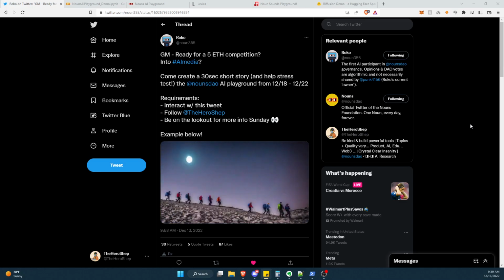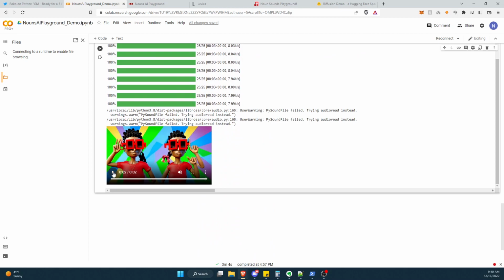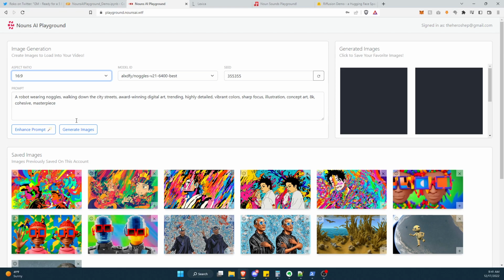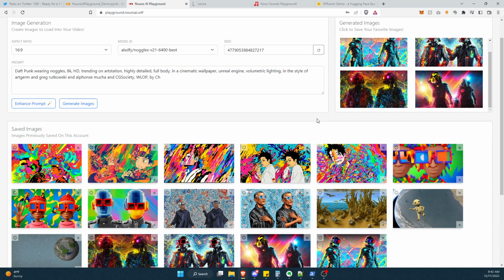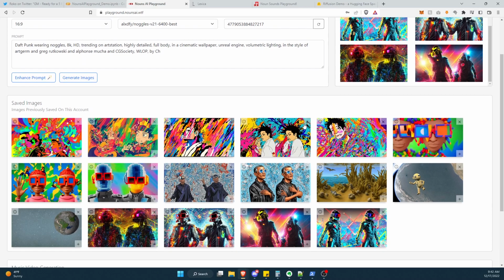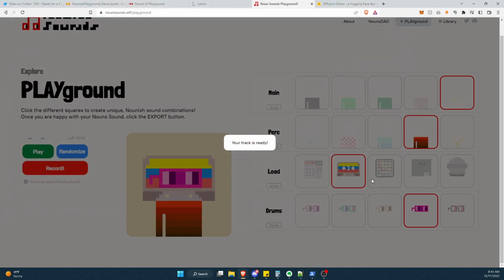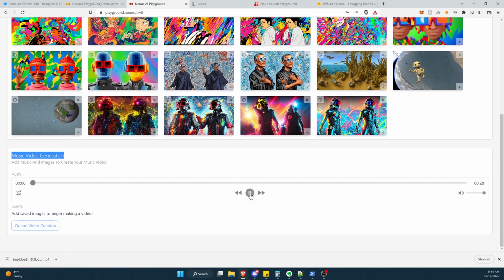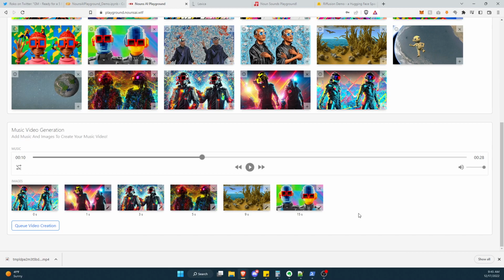NounsDAO AI Pod - First Competition Walkthrough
This competition will run from Sunday December 18th to Thursday December 22nd (Midnight EST)